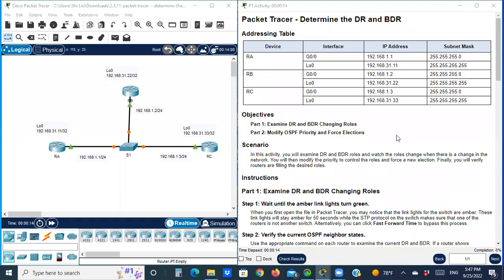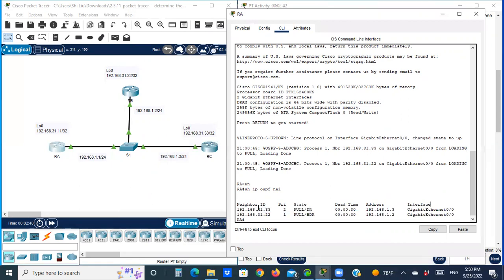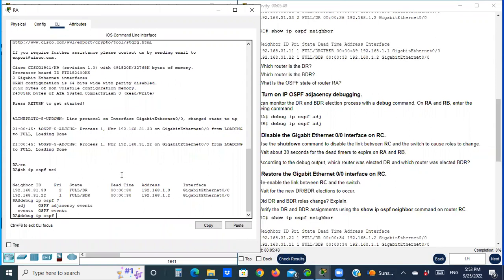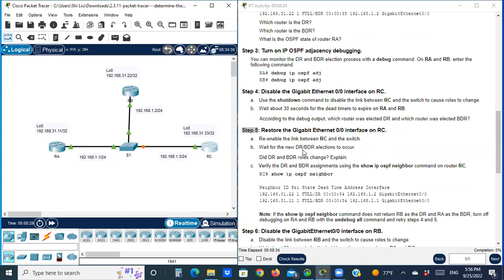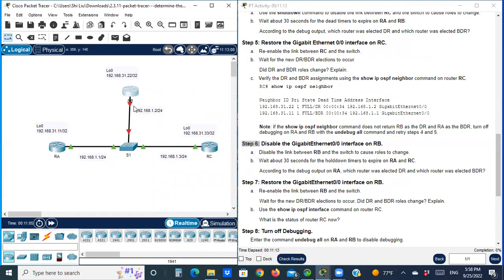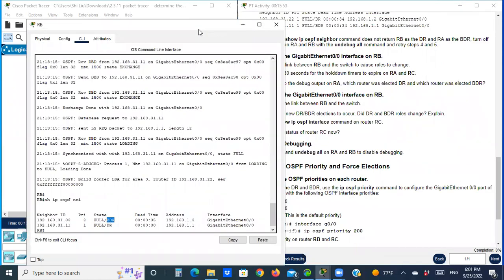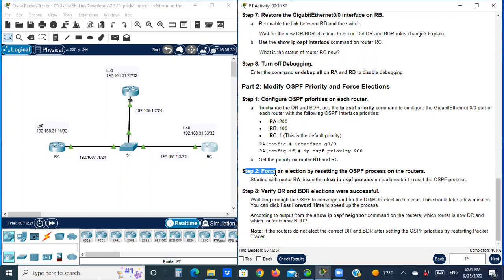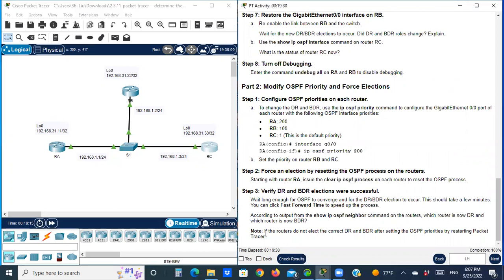2.3.11 Packet Tracer - Determine the DR and BDR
Objectives:
Part 1: Examine DR and BDR Changing Roles
Part 2: Modify OSPF Priority and Force Elections

Scenario:
In this activity, you will examine DR and BDR roles and watch the roles change when there is a change in the network. You will then modify the priority to control the roles and force a new election. Finally, you will verify routers are filling the desired roles.